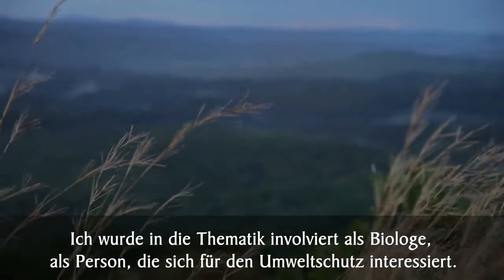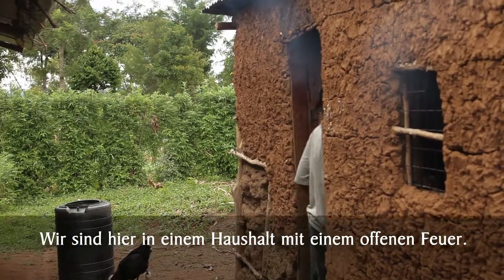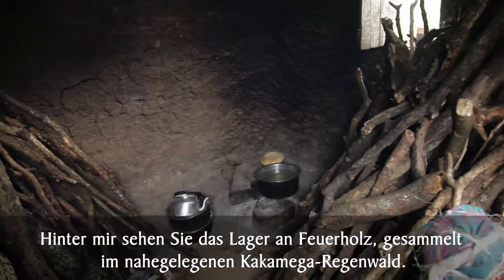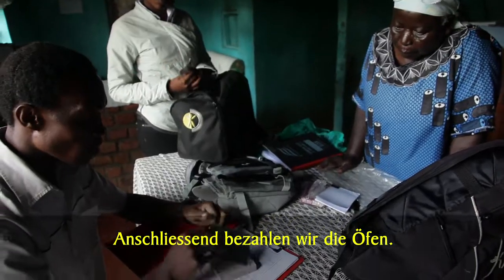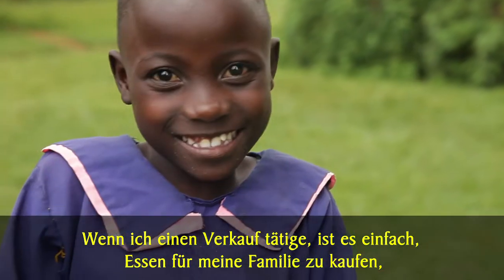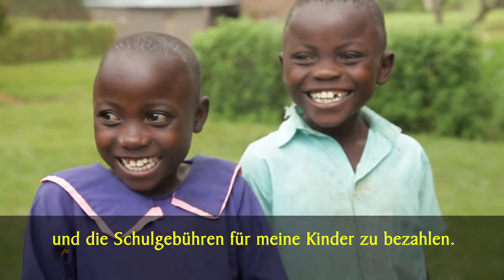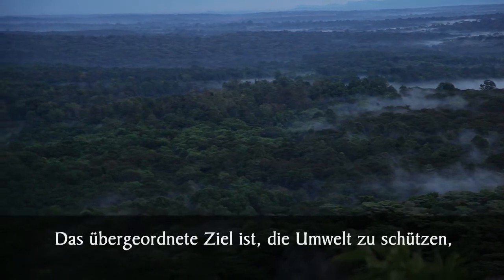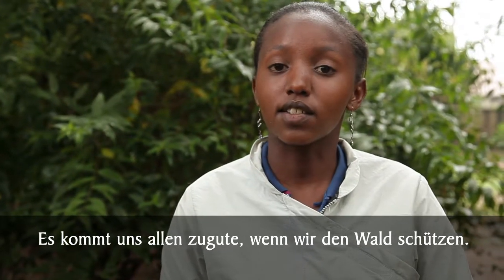Klimaschutzprojekt: Energieeffiziente Öfen im Kakamega-Regenwald – myclimate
"Ohne Verbesserung der Existenzgrundlage ist Klimaschutz nicht nachhaltig." Anton Espira, Direktor Eco2librium.
Dieses Video zeigt wie durch die lokale Produktion von Kochern  die einzigartige Vegetation und Biodiversität des Kakamega Regenwaldes bewahrt wird und sogleich die Existenzgrundlage der Bevölkerung verbessert wird.

Die Öfen haben einen saubereren Verbrennungsprozess und stossen daher weniger Russ aus, was zu weniger Infektionen der Atemwege bei Frauen und Kindern führt. Die verminderte Abholzung und der verminderte Gebrauch von Brennholz reduzieren die Treibhausgasemissionen und die Frauen müssen weniger lange nach Feuerholz suchen.